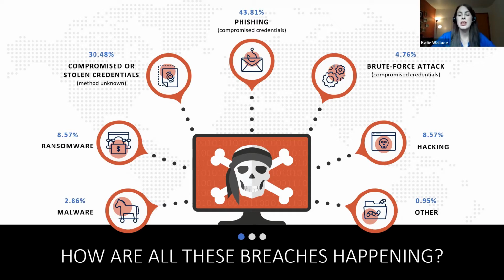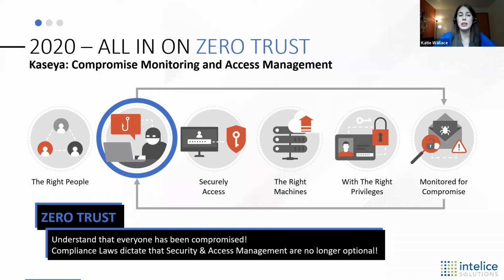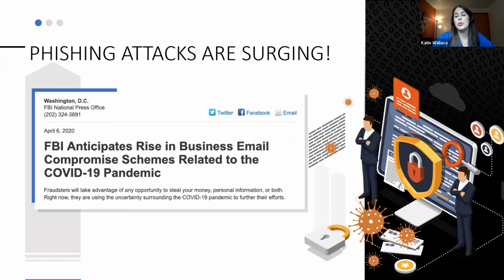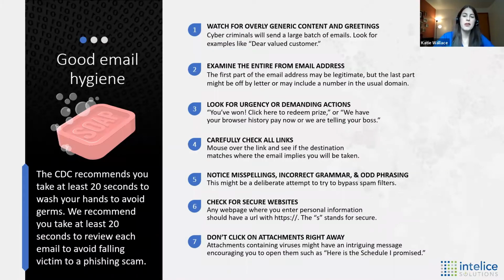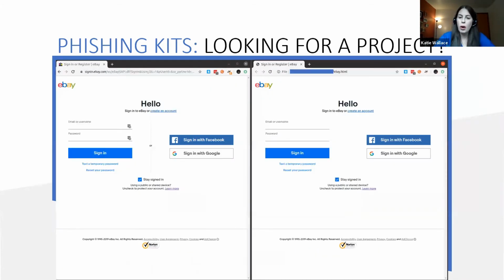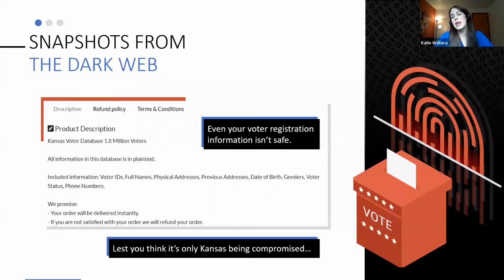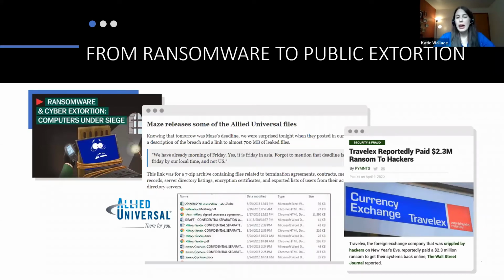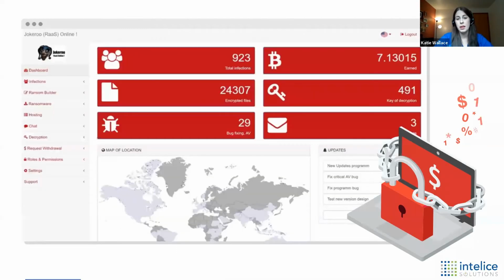Assessing Your Digital Risks | ID Agent and Intelice Solutions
Intelice brings you there monthly webinar series that will give you everything you need to know about assessing your digital risks.

Learn more about Intelice, your Washington DC, Northern Virginia, and Maryland cybersecurity and IT security specialists at https:/ or call